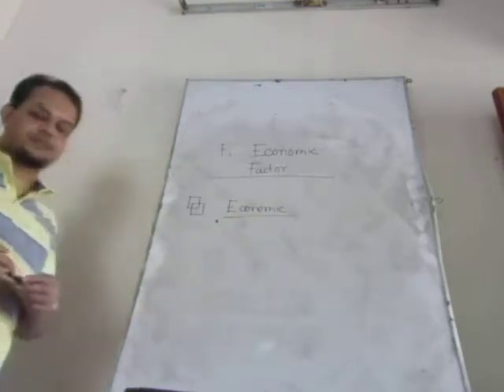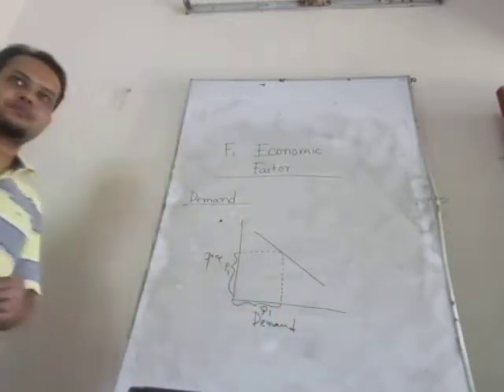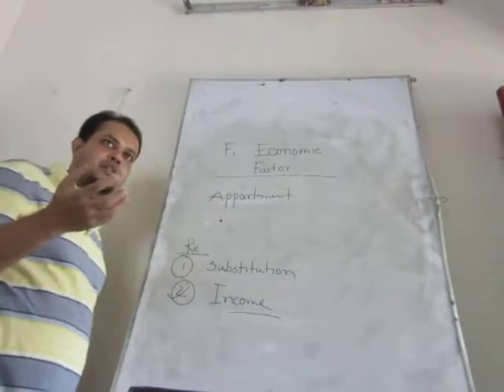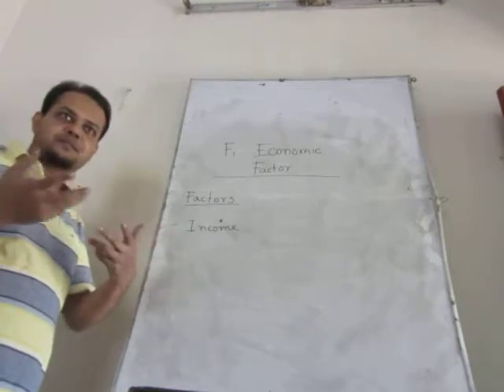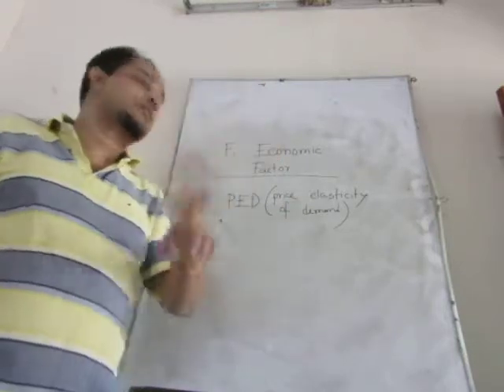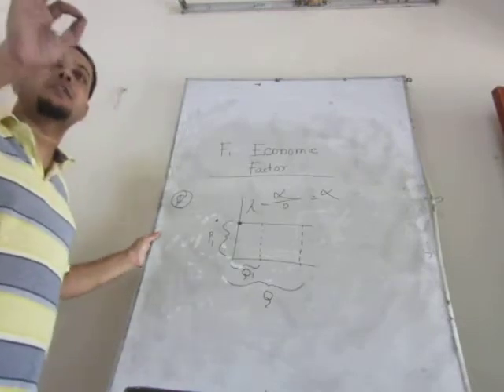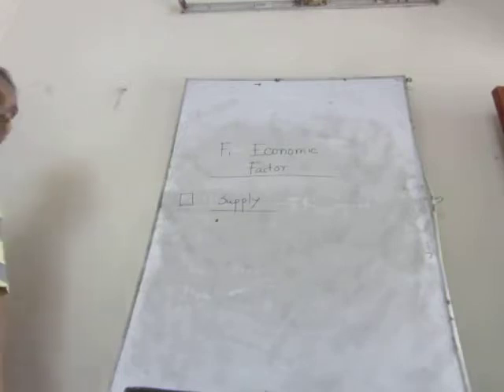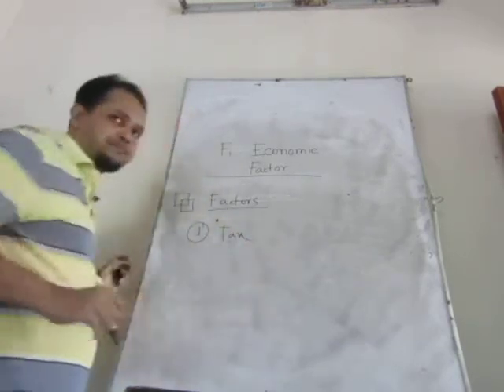ACCA SCHOOL F1 Economic Factor (Demand Analysis)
F1 Economic Factor (Demand Analysis)
By- Institute of Finance and Accounting, Khulna